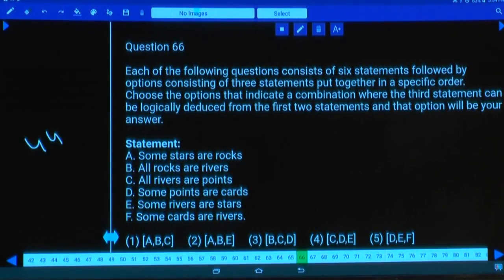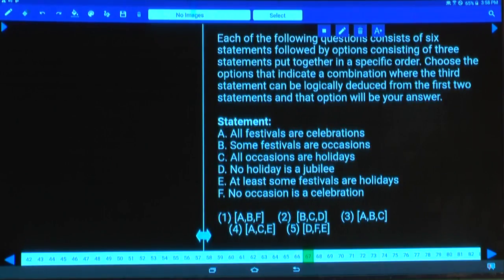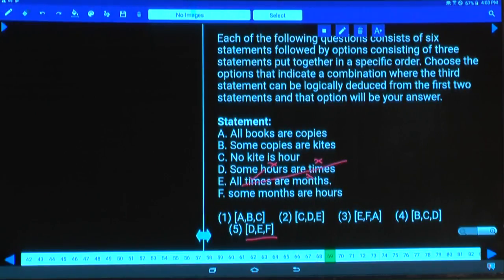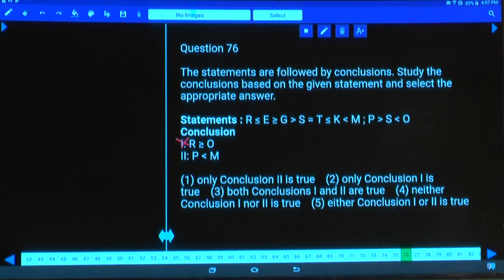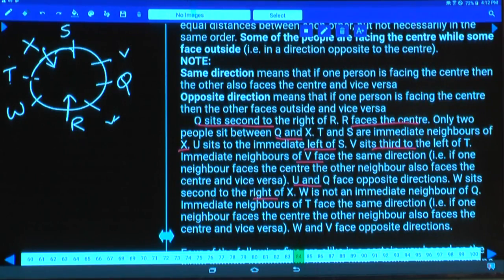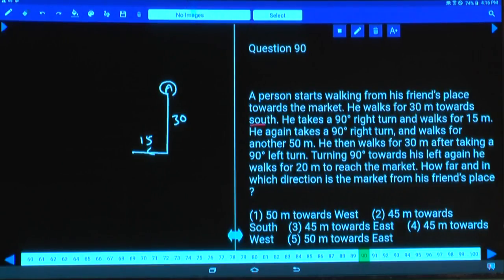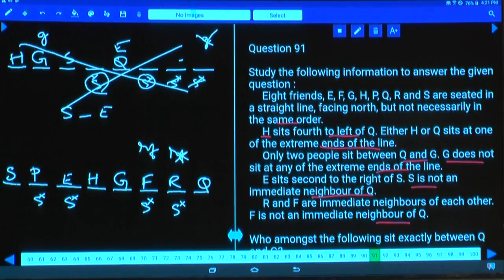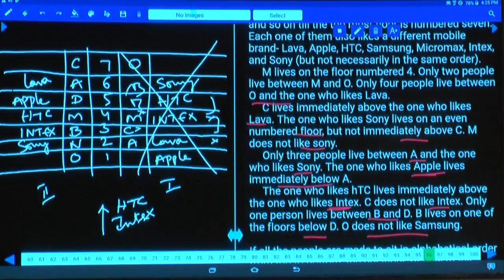IBPS PO and Indian Bank PO Prelims Reasoning MT 044 | Score more in Reasoning | How to Prepare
IBPS PO and Indian Bank PO Prelims Reasoning MT 044 | Score more in Reasoning | How to Prepare Reasoning Section